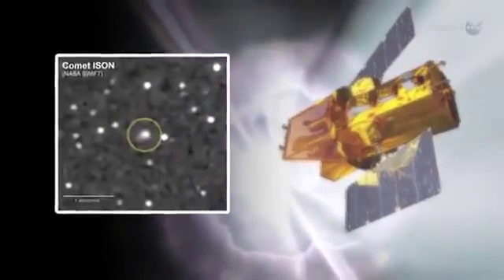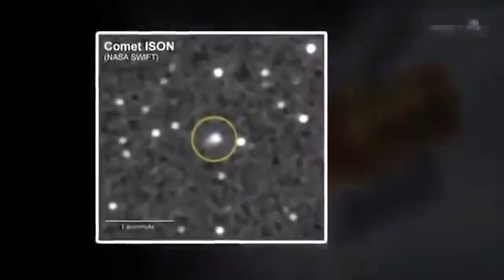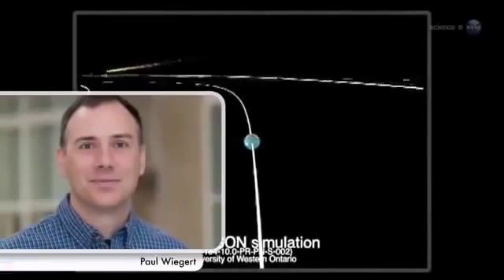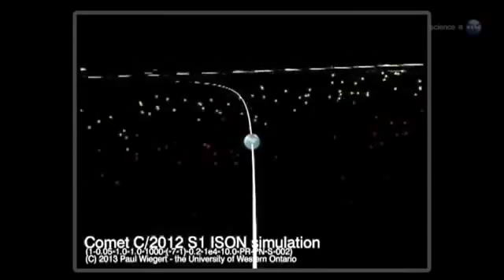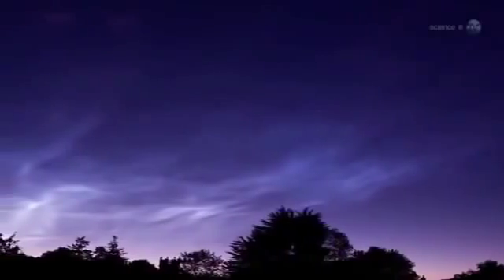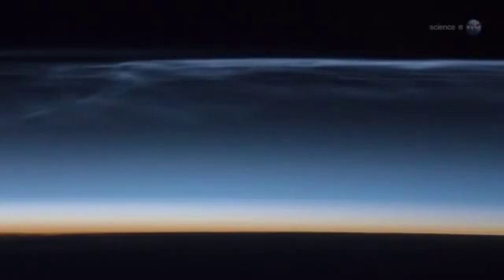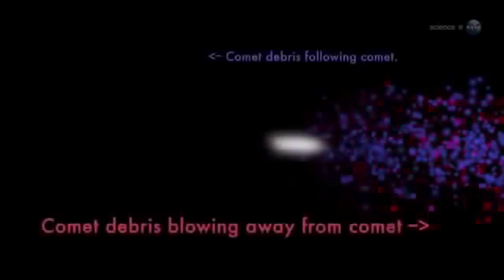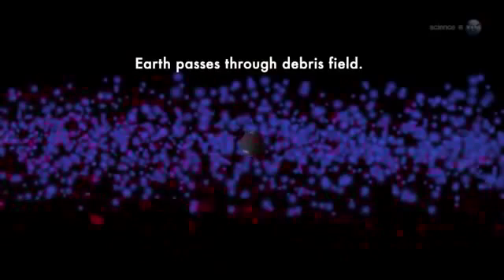NSA Comet ISON Meteor Shower to hit Earth in 2013